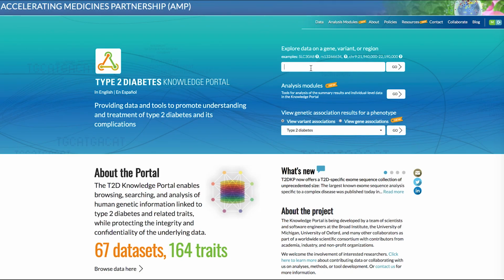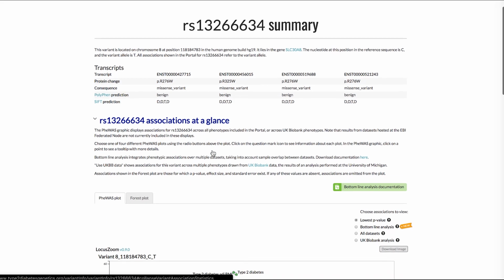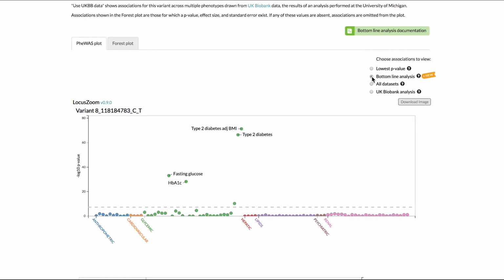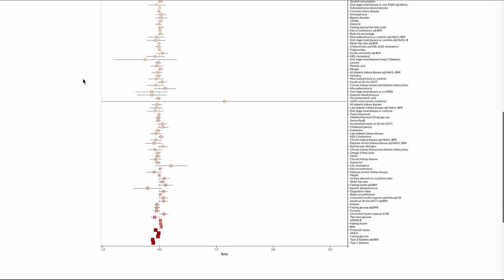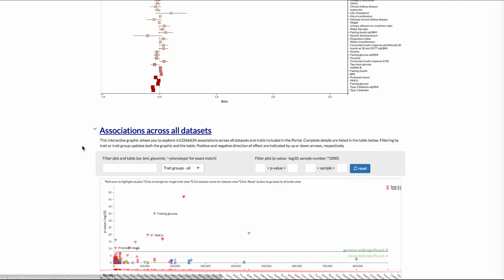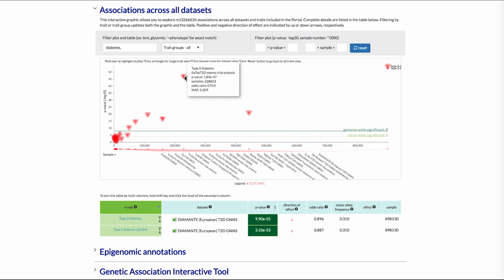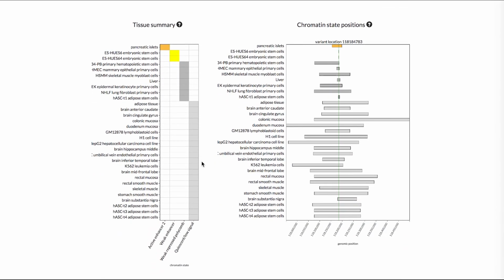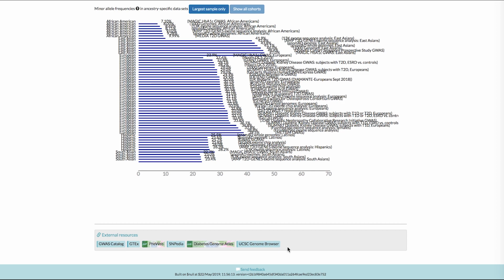Type 2 Diabetes Knowledge Portal: Variant Page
This video leads you through the different sections of the Variant Page, one of the core elements of the Type 2 Diabetes Cardiovascular Disease Cerebrovascular Disease and Sleep Disorder Knowledge Portals.